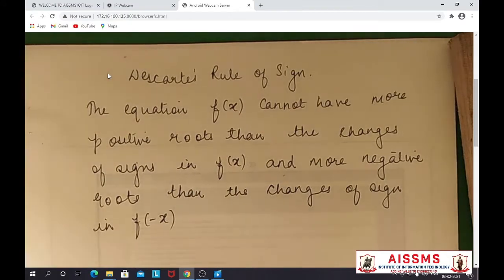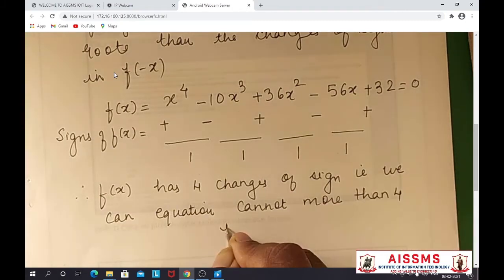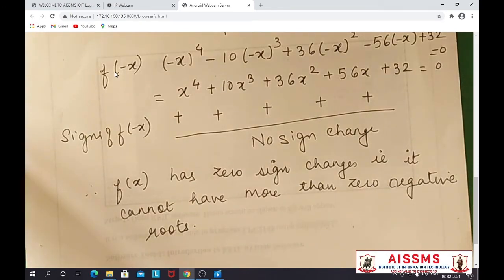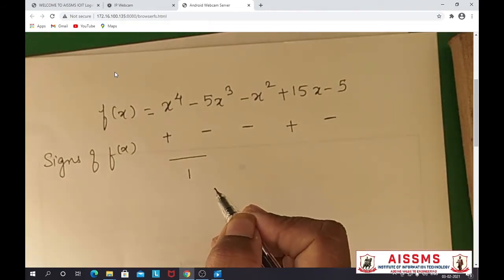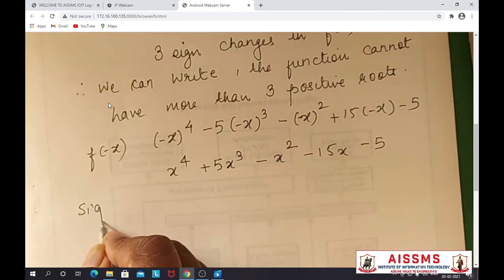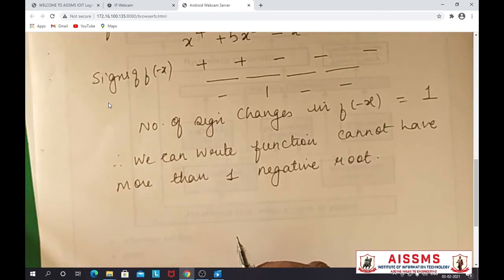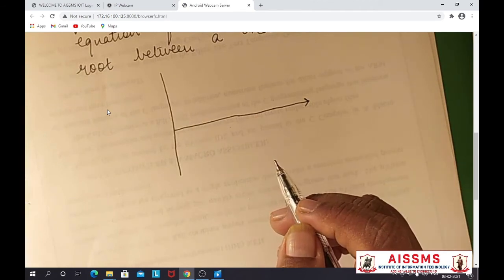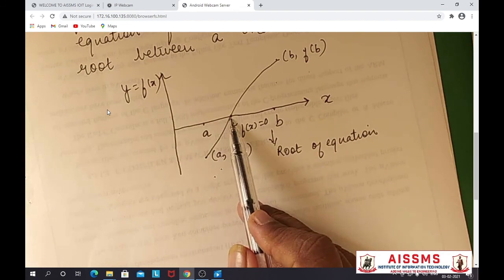Descartes rule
Video by :-Prof.  K. S. Gadgil
Title:- Descartes rule
Subject:- Numerical method & Computer Programming